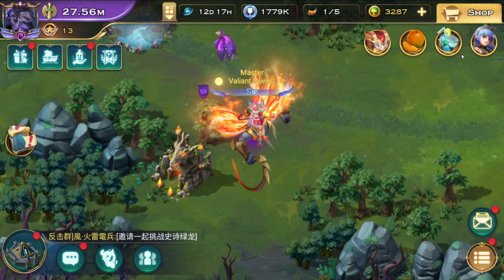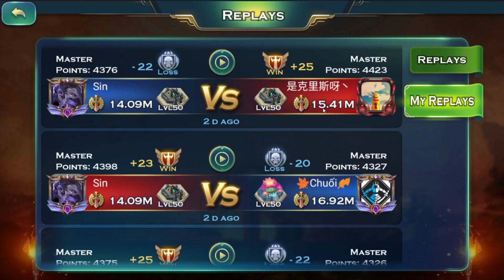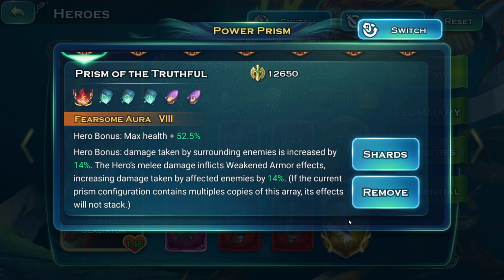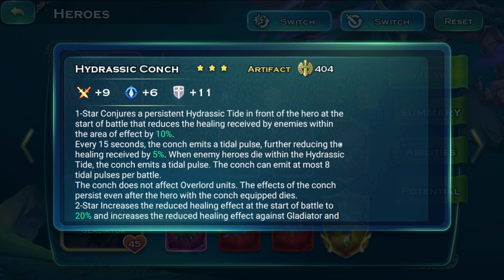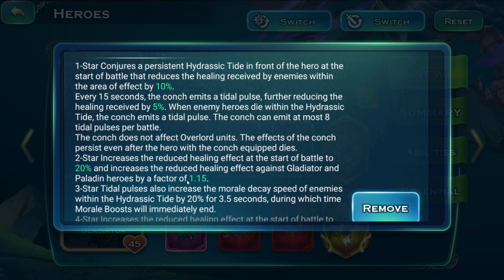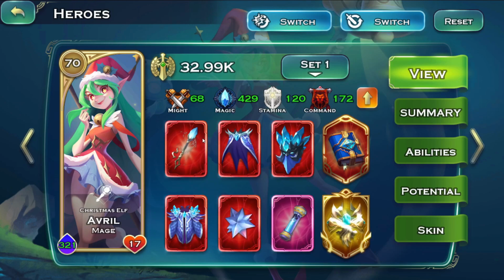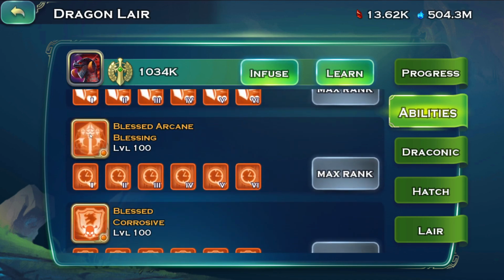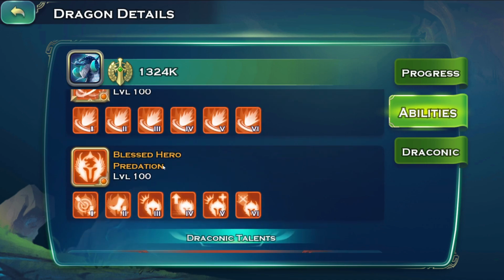Top 5 PvP Mistakes People Make 🤔 - Art of Conquest